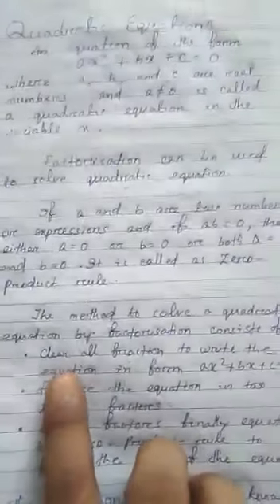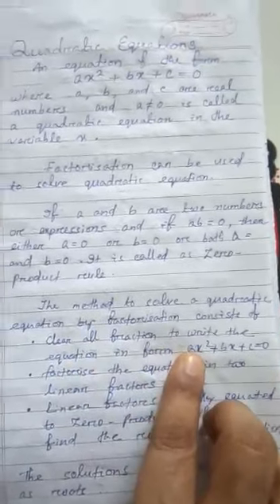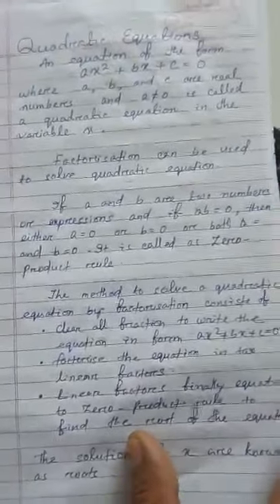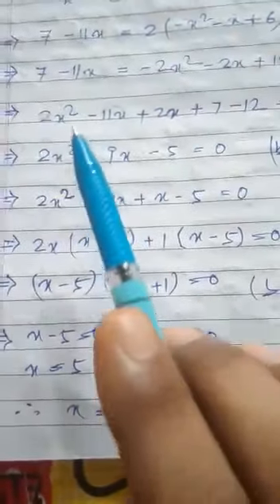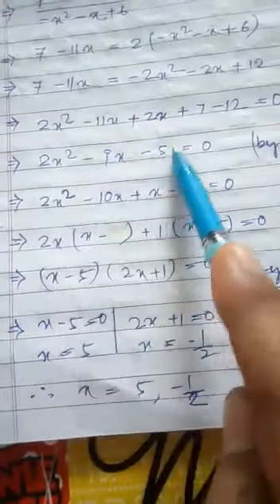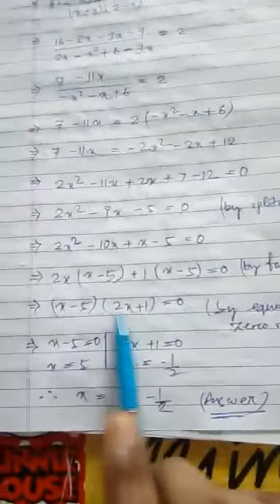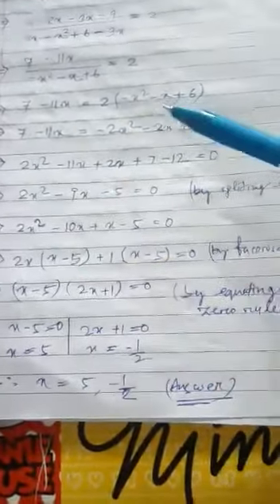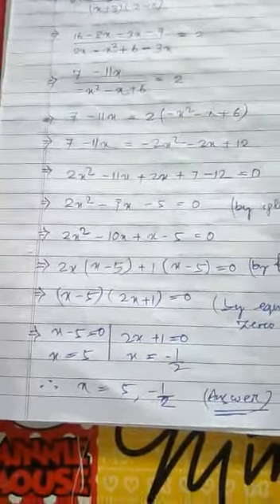Class 9 Maths chapter 7 part 3